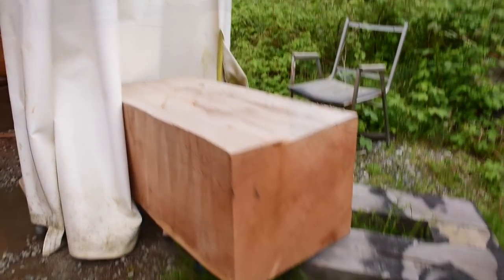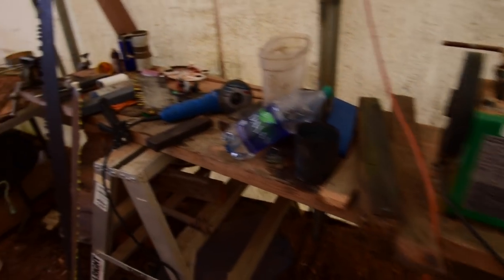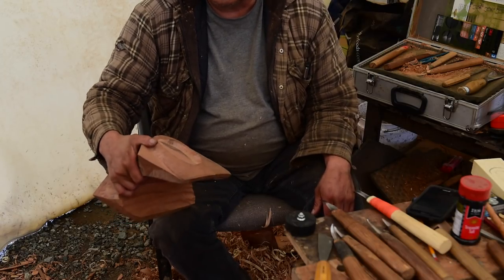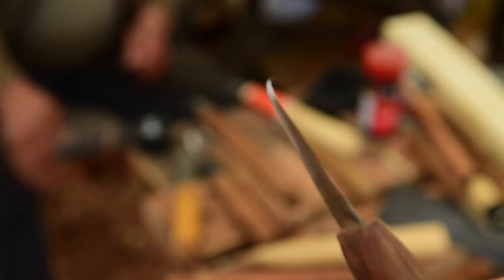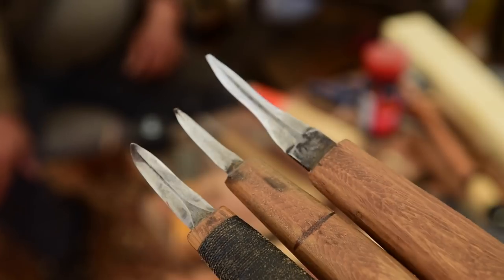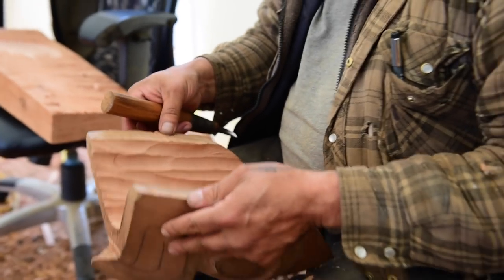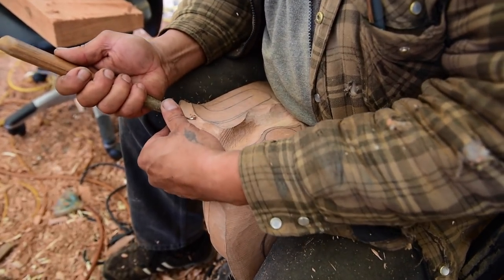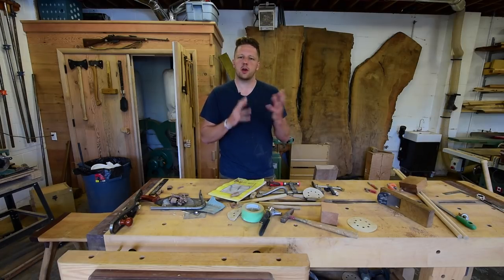FTF #56 Carving A Totem Pole Pt 1, Make Your Own Carving Tools!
I Finally got in touch with a local Native Wood Carver Tom Lafortune who is going to let us watch him carve a totem pole from start to finish! We're also going to learn how to make our own Native style carving tools! This is going to be a bucket list experience for me.